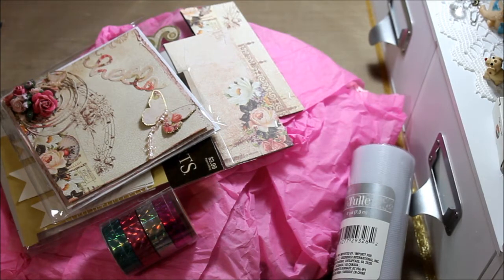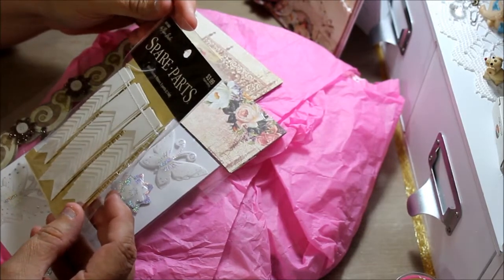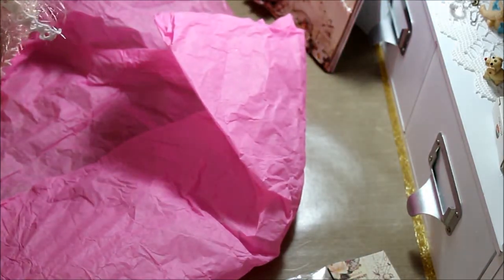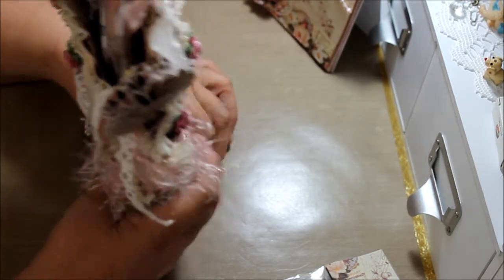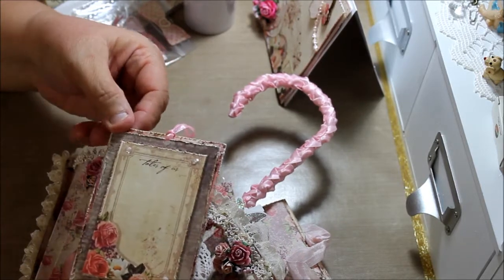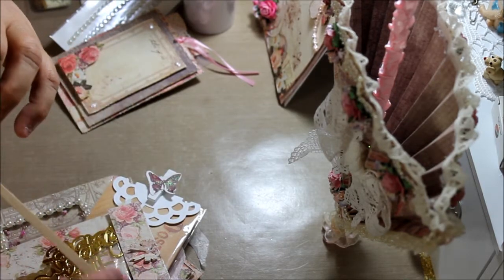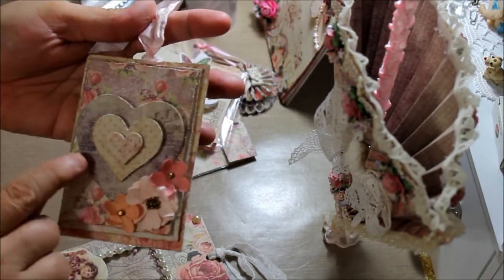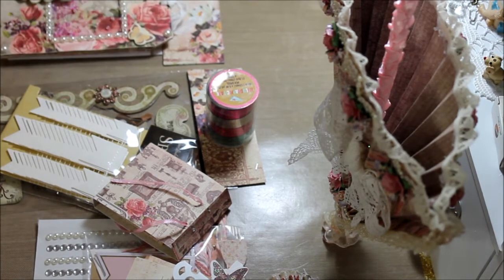Friendship Umbrella Swap From Becky Long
If you have any questions leave them below and I will get back to you as soon as I can.